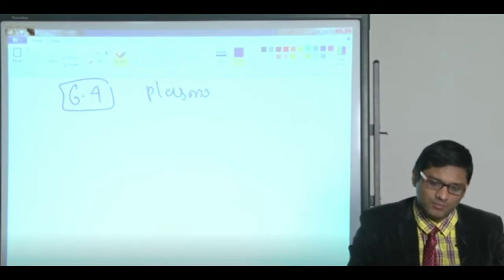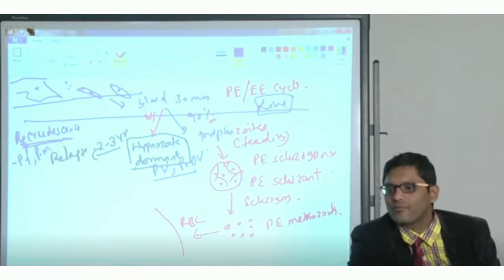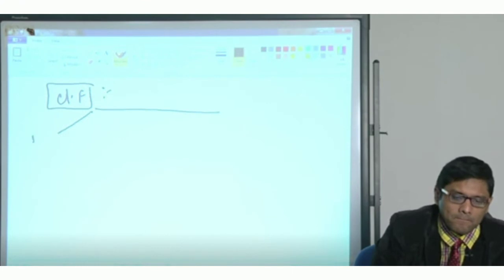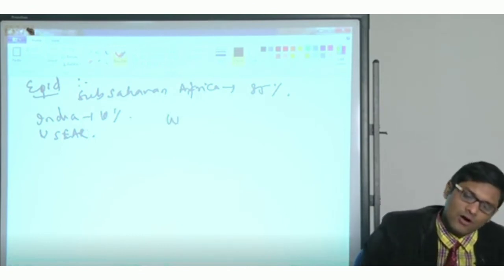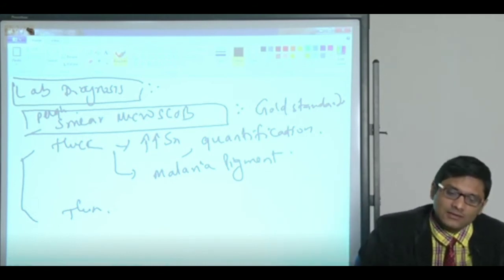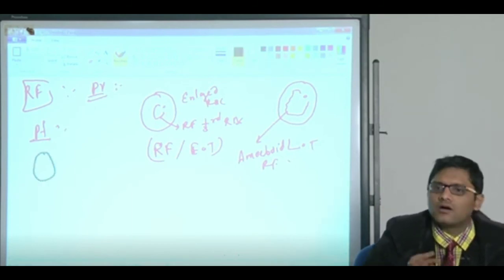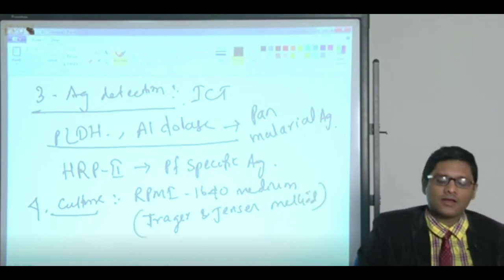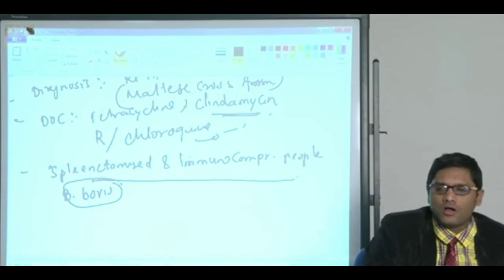PLASMODIUM | Parasitology | MICROBIOLOGY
Detail about plasmodium

apurva sastry